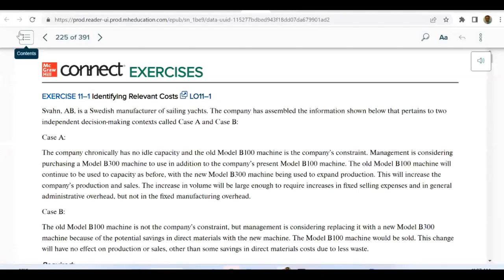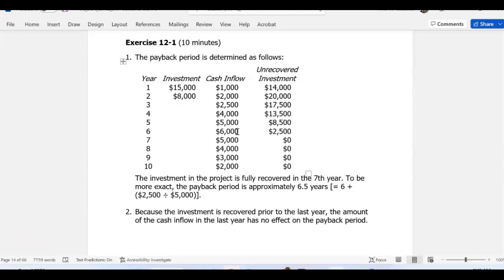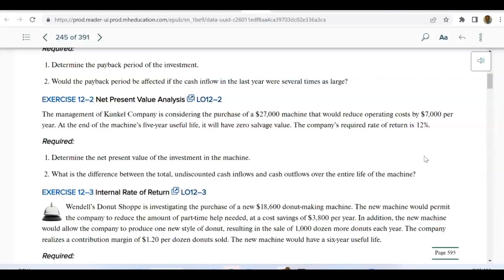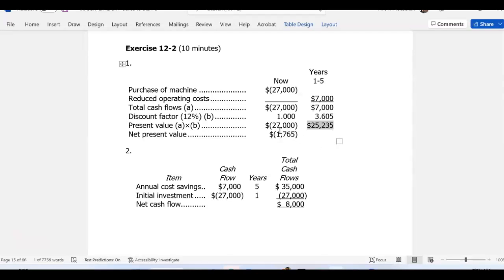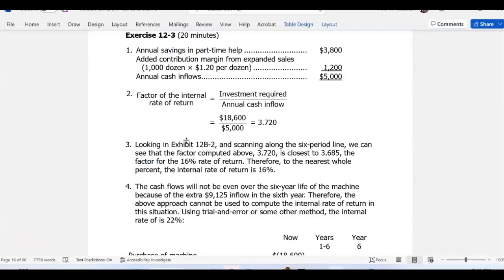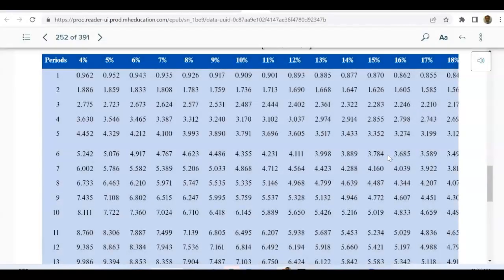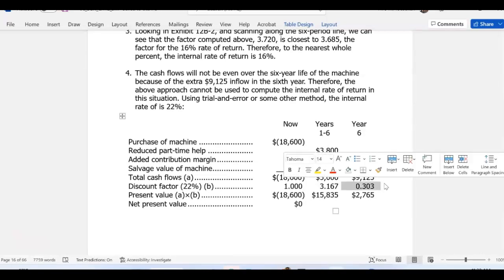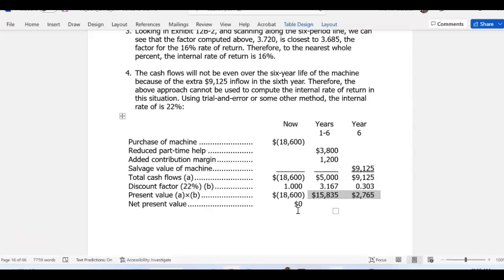Managerial Accounting - Chapter 12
Capital Budgeting Decisions